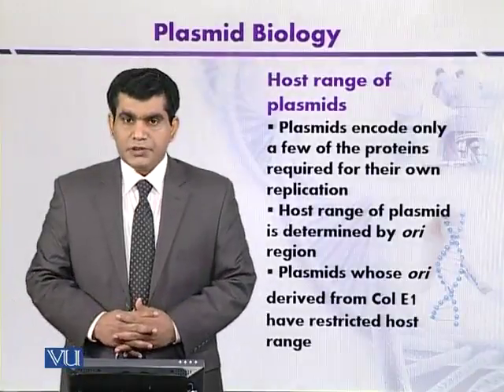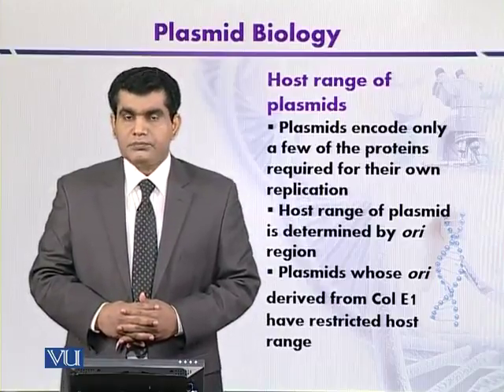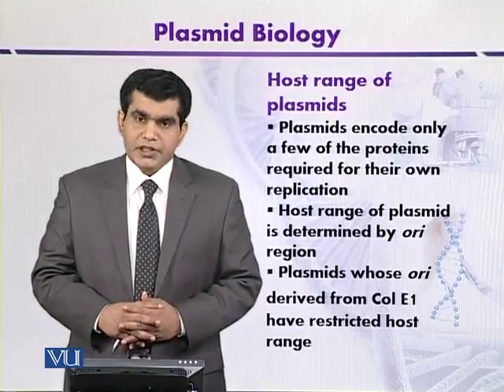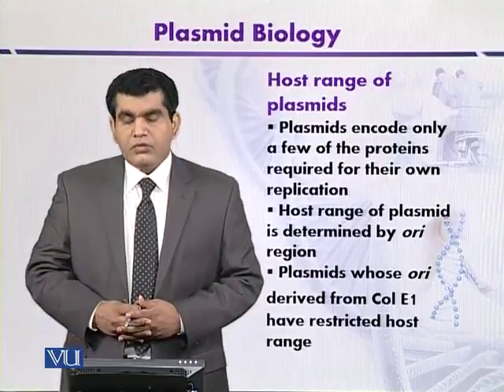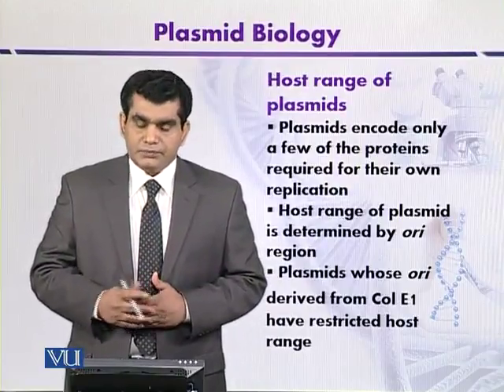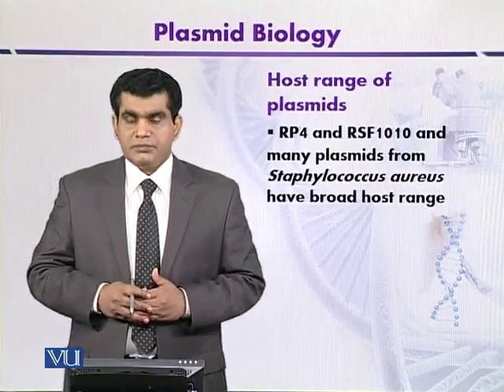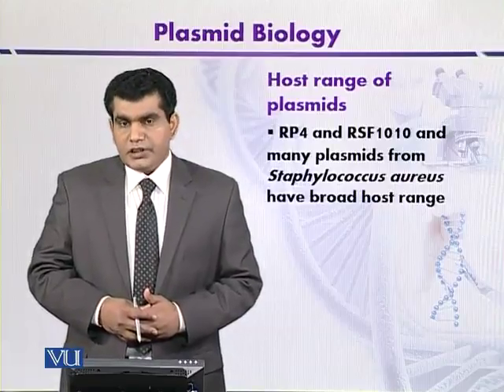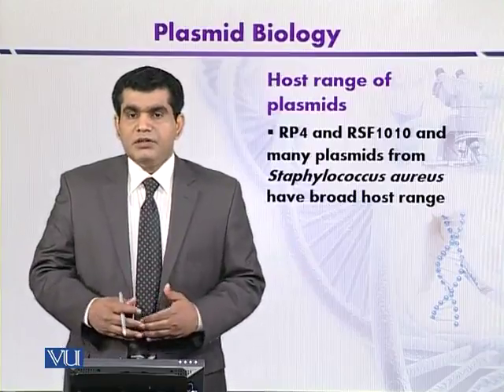BIO732_Topic038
Topic: 38